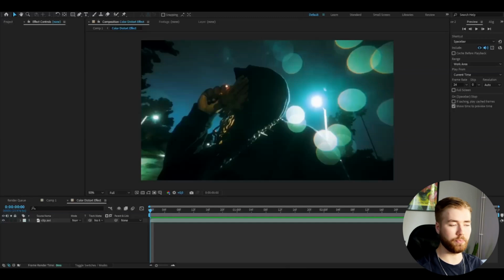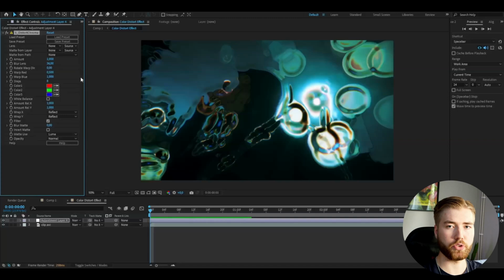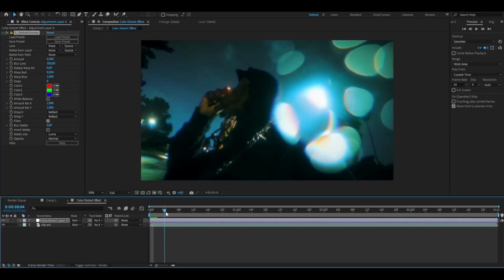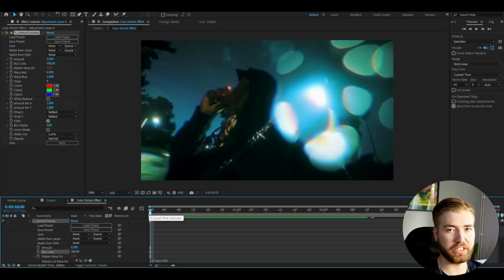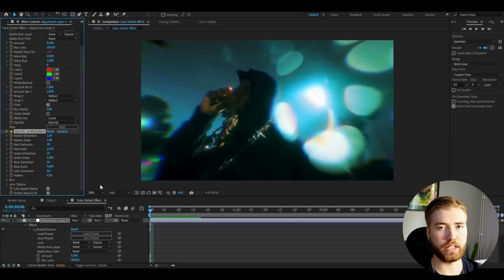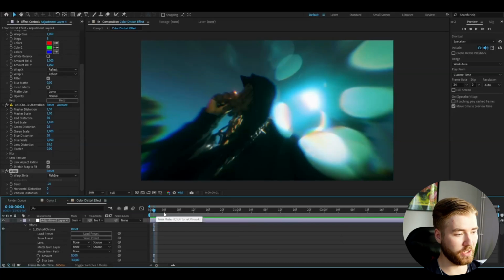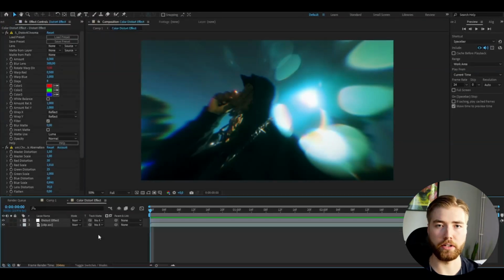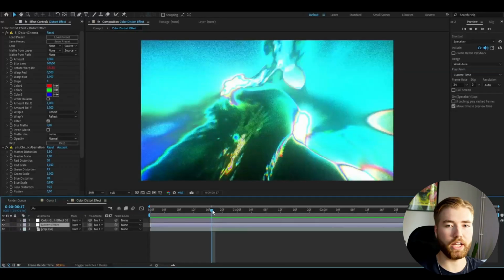Color Distort Effect - After Effects Tutorial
In todays video Pelle is showing you guys how to make the Color Distort Effect in Adobe After Effects. Hope you guys enjoyed the video! Love Y'all 💙